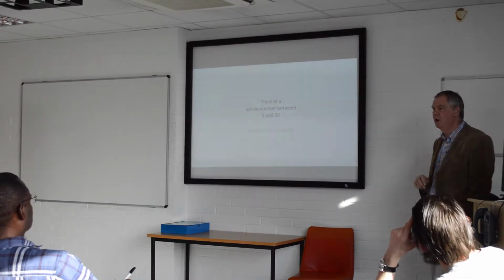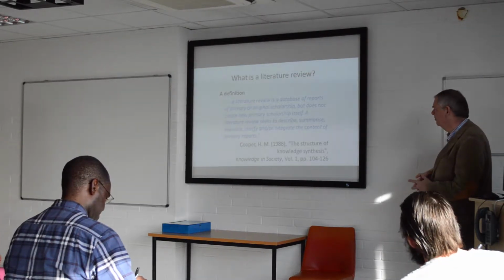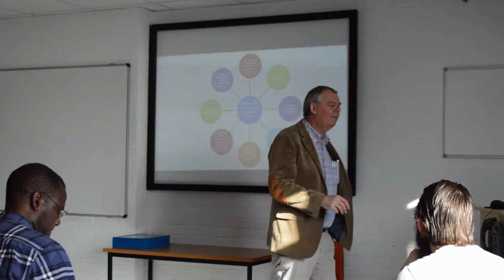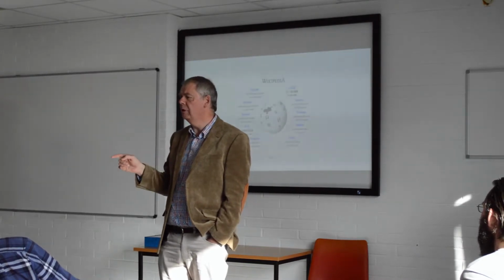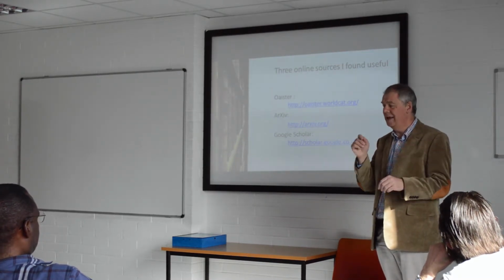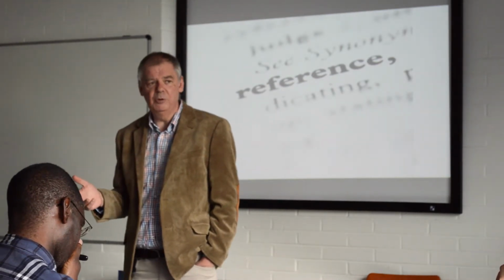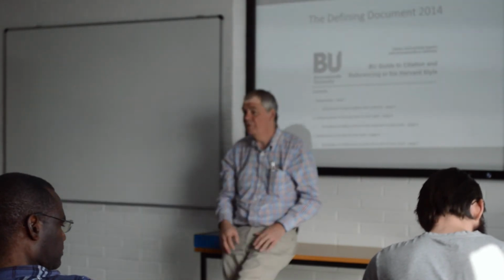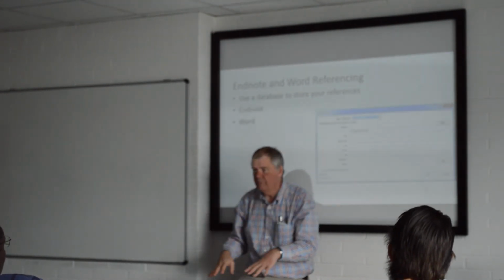Building a Literature Review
The fifth lecture of the research method unit, Bournemouth University 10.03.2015 by Dr Philip Davies.